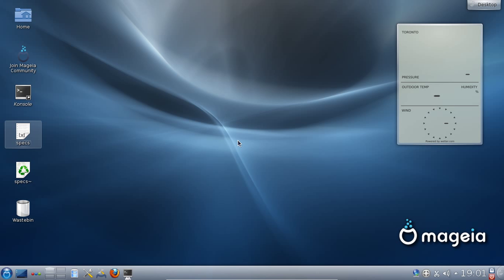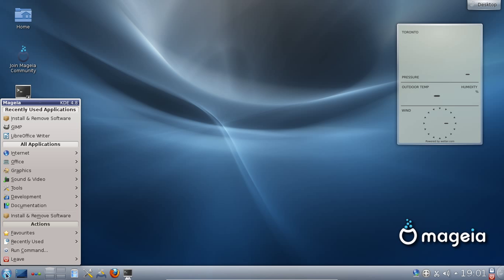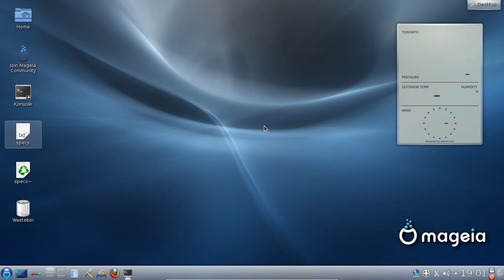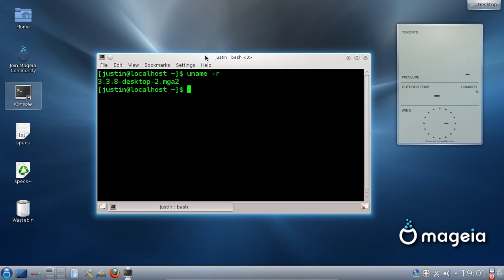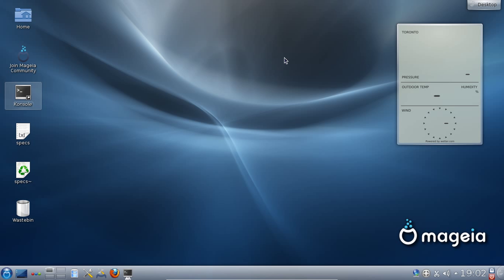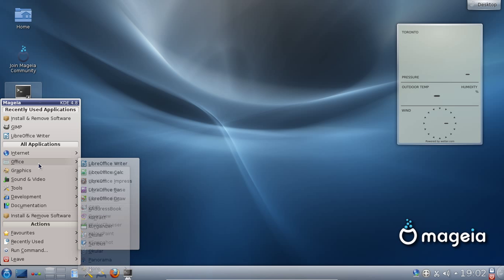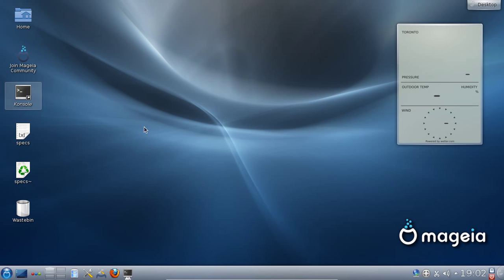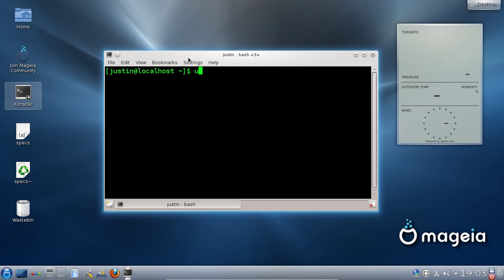Mageia 2 overview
the Mageia 2 review